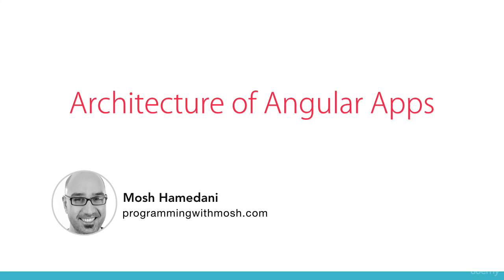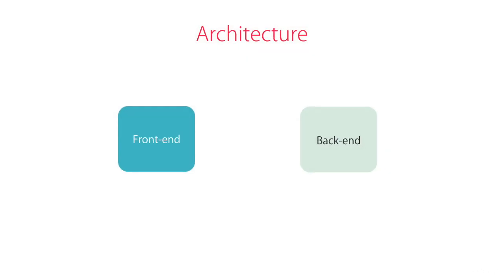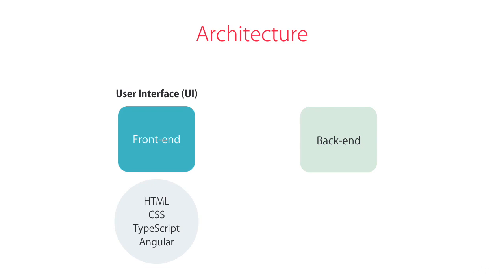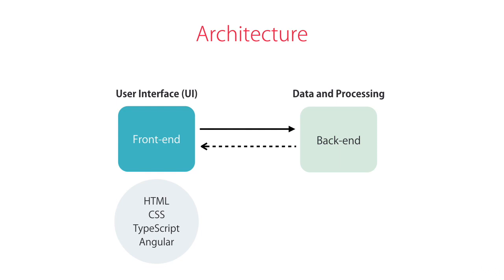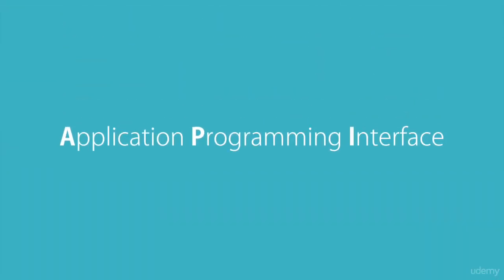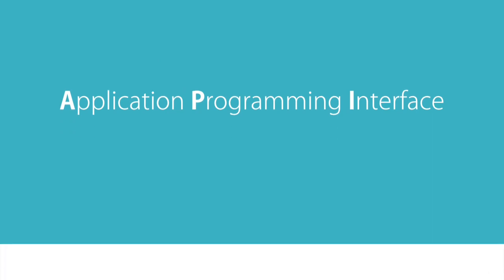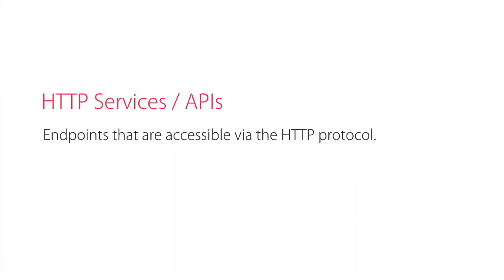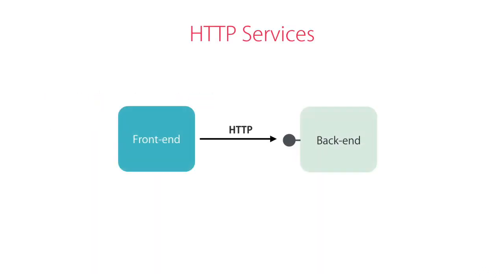Architecture of Angular Apps